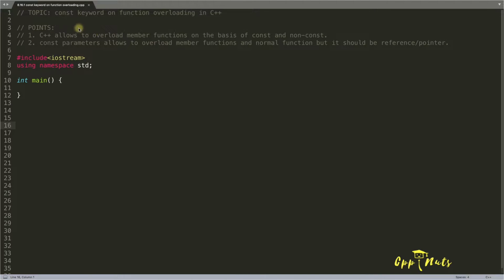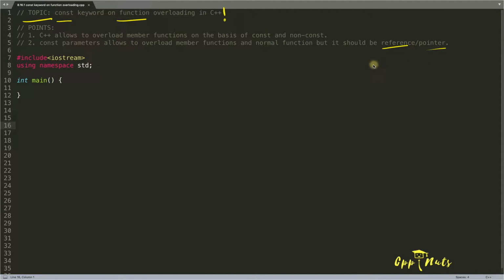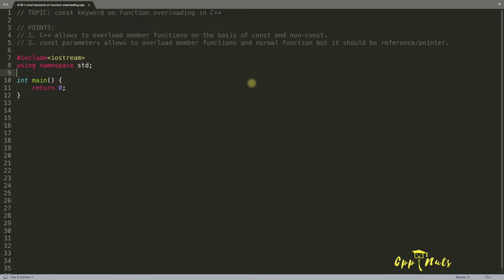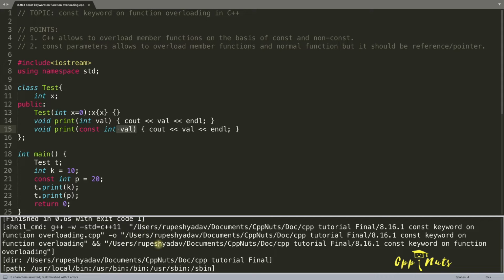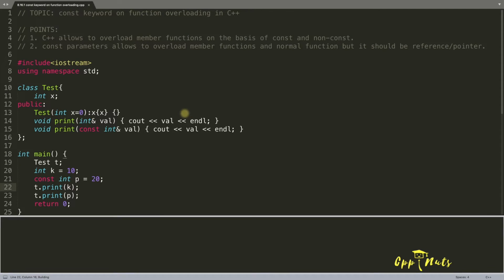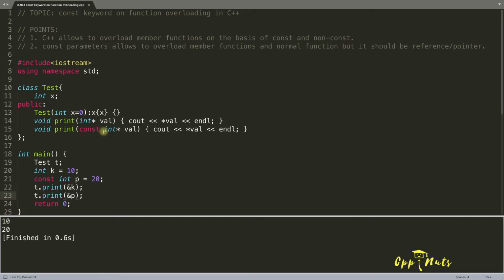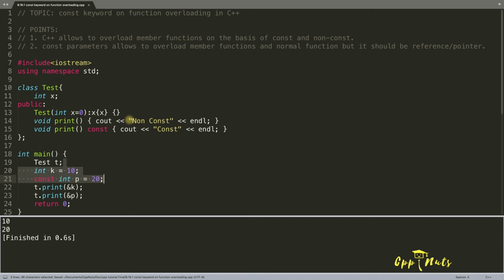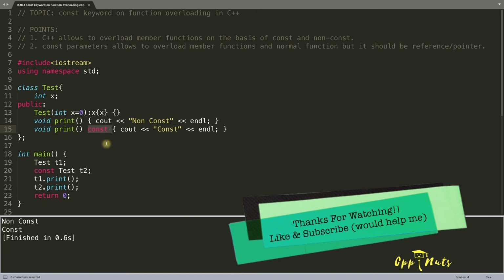const Keyword Behaviour With Function Overloading In C++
JOIN ME

In this video we will learn about const keyword on function overloading in c++ programming language.
Points to remember are:
1. C++ allows to overload member functions on the basis of const and non-const.
2. const parameters allows to overload member functions and normal function but it should be reference/pointer.